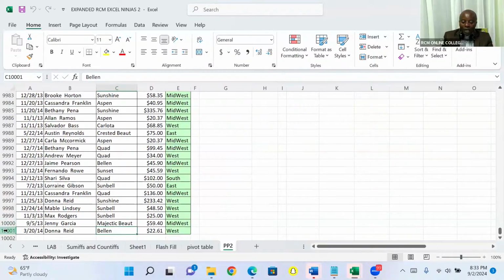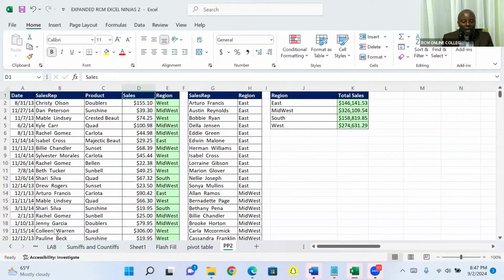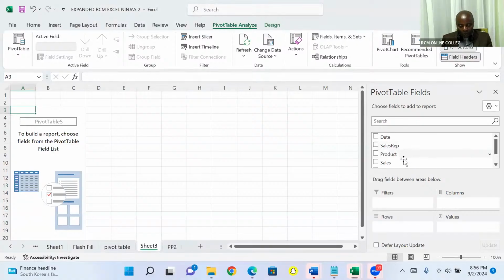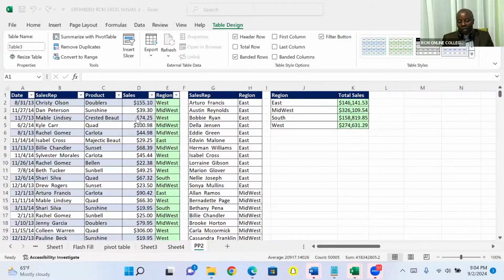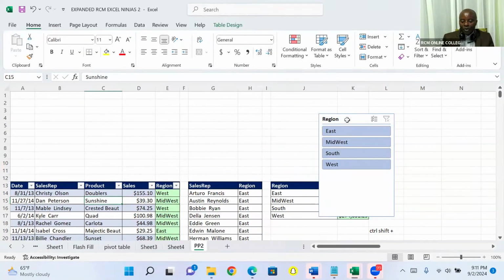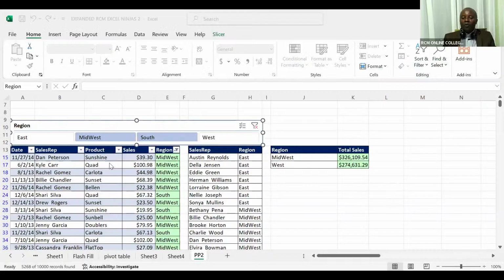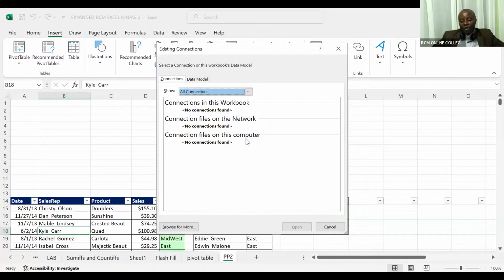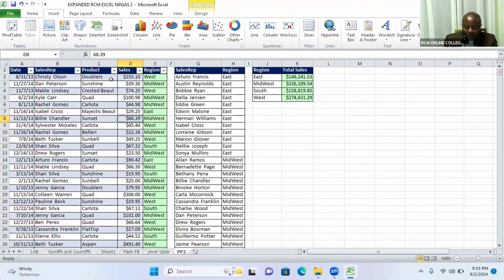Advanced Excel-Excel Shortcuts -CPA KENYA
Join RCM College Accounting Programs and grow your skills to become a financial expert with our practical Short Accounting Packages. Learn real industry skills from experienced trainers and upgrade your career today.
 Charges per Package: Ksh 3,500 only
 𝐀𝐯𝐚𝐢𝐥𝐚𝐛𝐥𝐞 𝐂𝐨𝐮𝐫𝐬𝐞𝐬:
📊 Advanced Excel
📊 QuickBooks
 𝐏𝐚𝐲𝐦𝐞𝐧𝐭 𝐃𝐞𝐭𝐚𝐢𝐥𝐬:
Paybill: 6242839
Account: Package Name